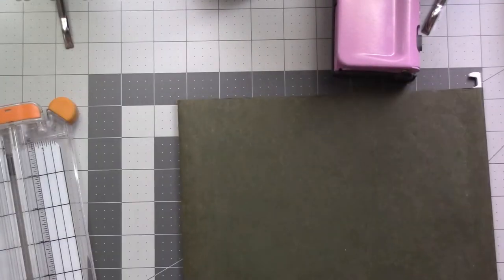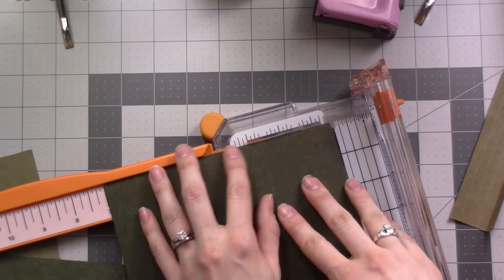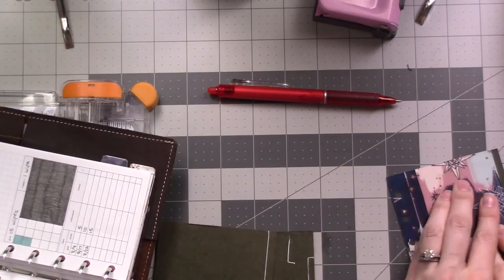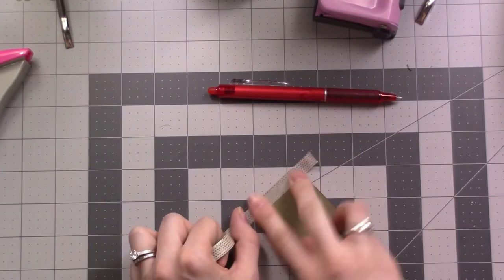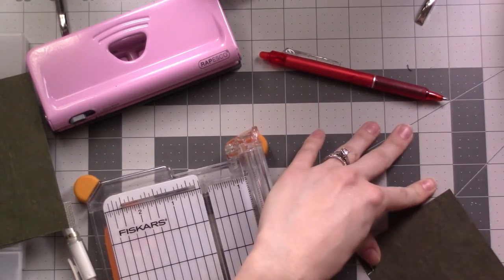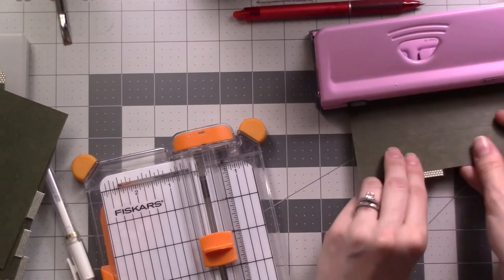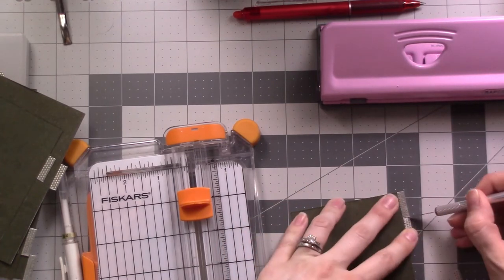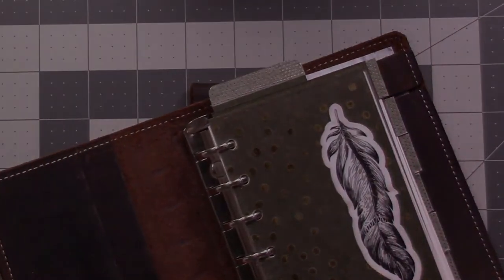Making My Own Ring Planner Dividers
What I needed was a fresh look in my planner.
What I had was an old file folder and some washi tape.

Original dividers

Ring binder